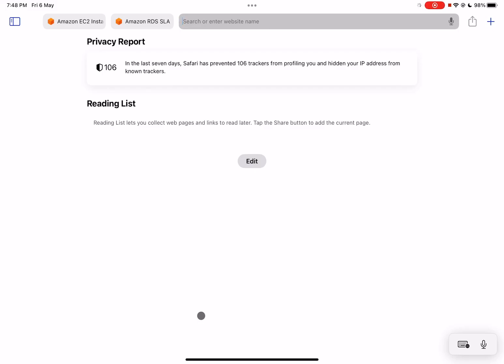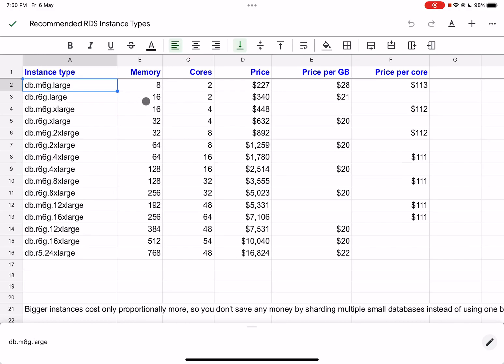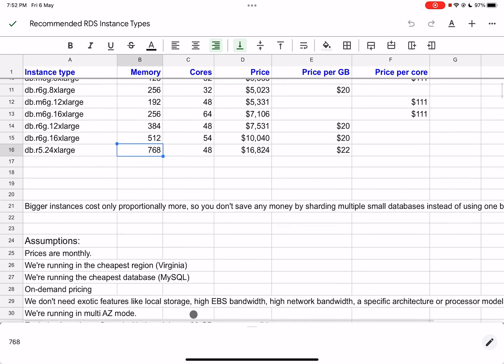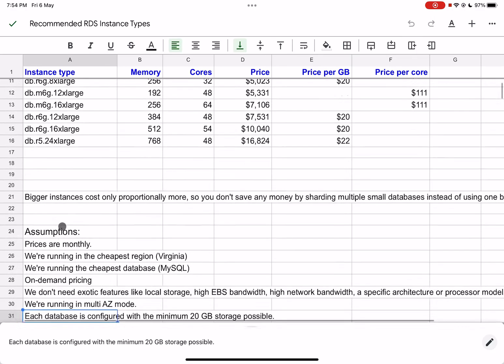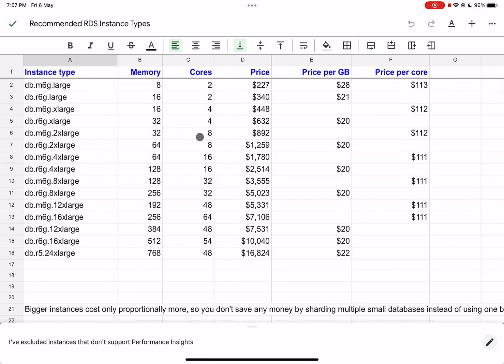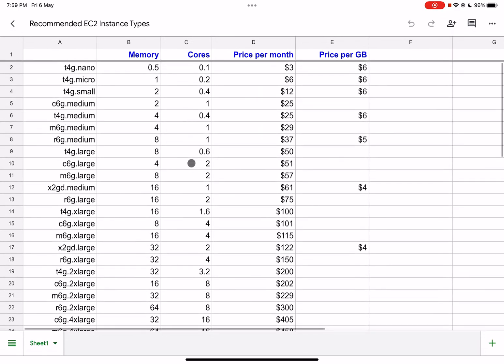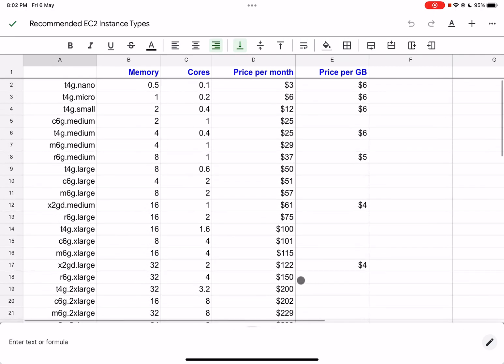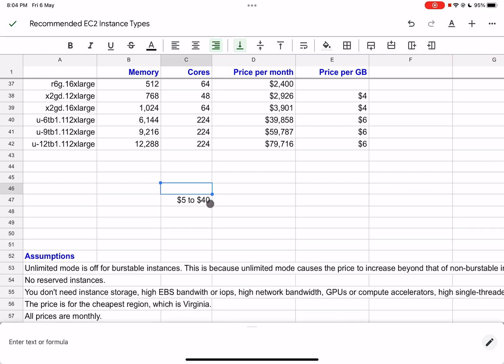How to choose an instance type on AWS (RDS and EC2)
0:00 There are a lot of traps to avoid
0:25 Recommended instance types
0:42 Older generations have worse price-performance ratio
1:32 Databases are memory-bound, not CPU-bound
1:55 Different CPU/memory ratios
4:38 Don't lock yourself in
4:52 ARM (Graviton2) is cheaper
5:15 Use Multi AZ to increase reliability without DevOps overhead
6:28 Storage is independent of instance type
6:56 Don't use burstable instances
8:52 Don't use the micro RDS instance
9:23 EC2
9:33 Use burstable instances only for hobby projects
10:00 Vertical scaling offers a lot of headroom
11:24 Vertical scaling is cost-effective
11:46 2:1, 4:1, 8:1 and 16:1 memory:CPU ratios are available
12:24 Burstable instances cost more for the same resources
13:52 Use ARM if possible, else AMD, and Intel only as the last option
14:30 Billing should be predictable